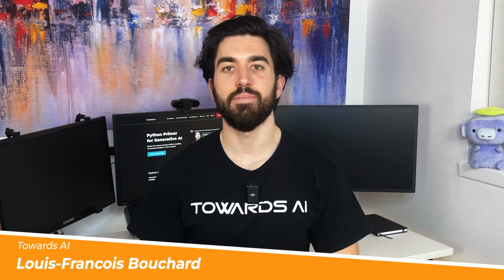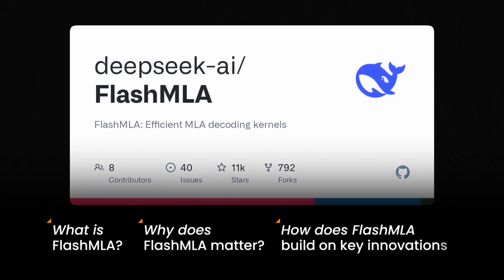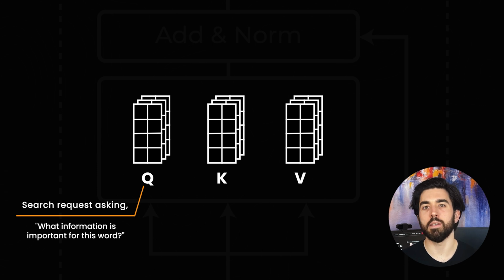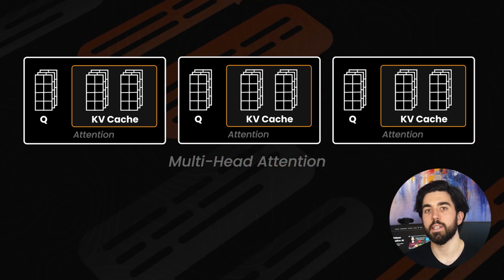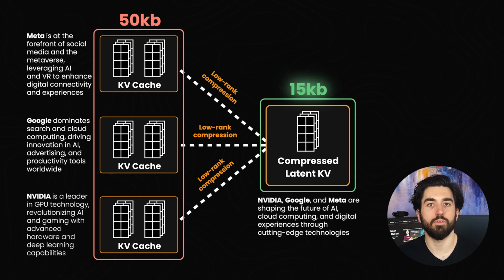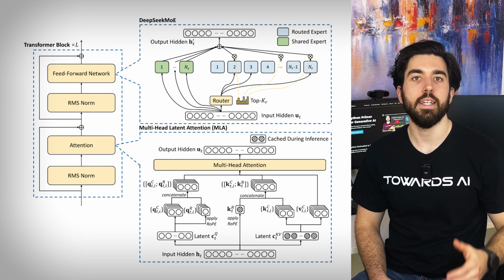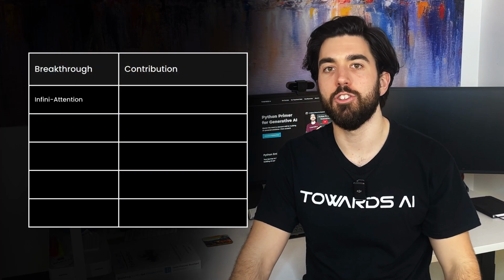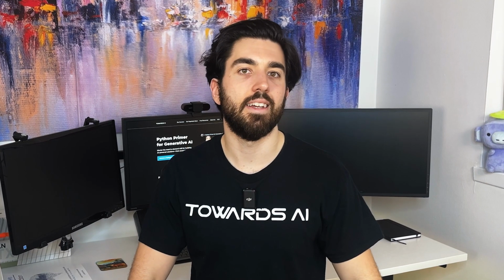DeepSeek's FlashMLA Explained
► Our new book Building LLMs for Production